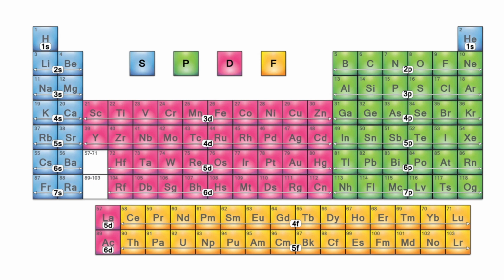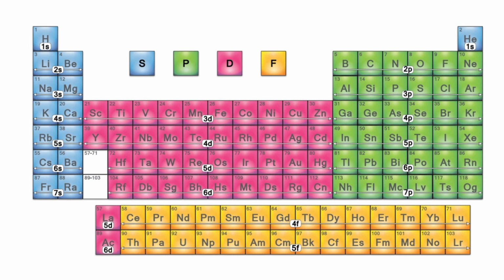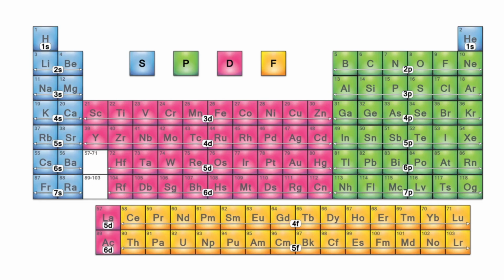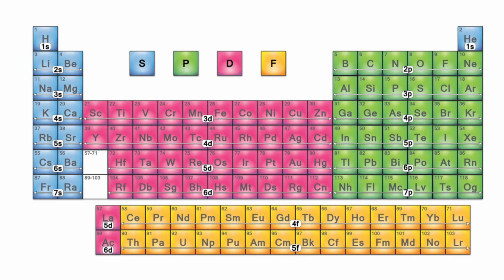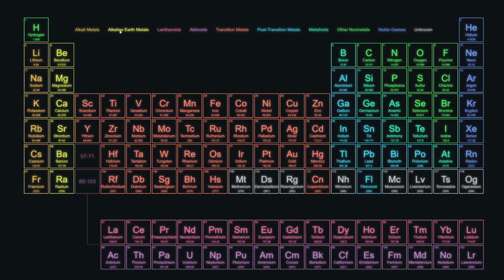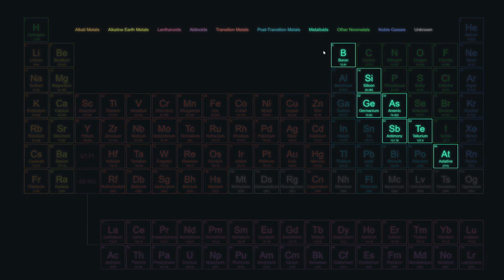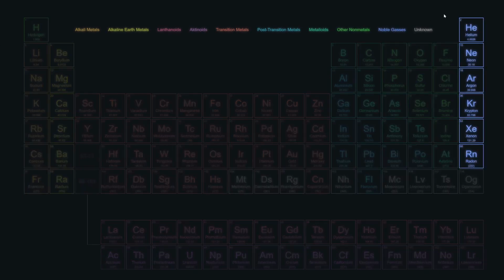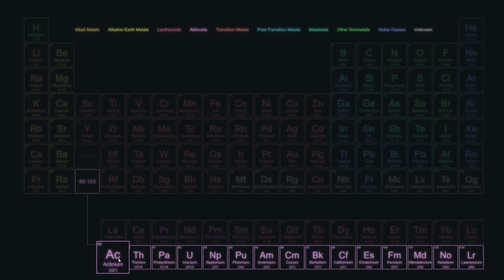Periodic Table - Part 3!